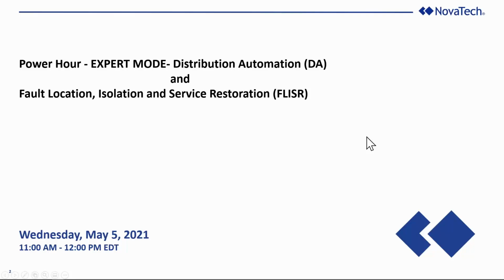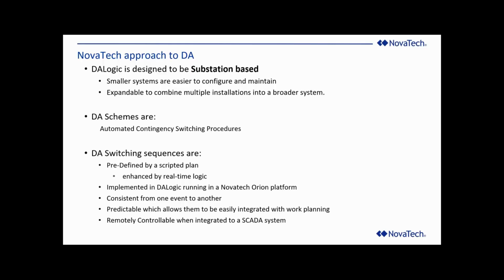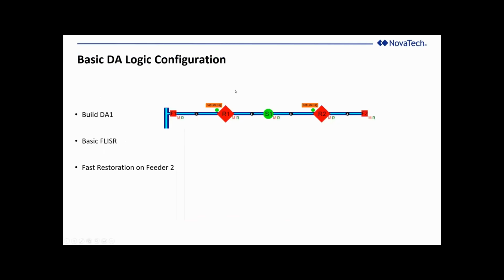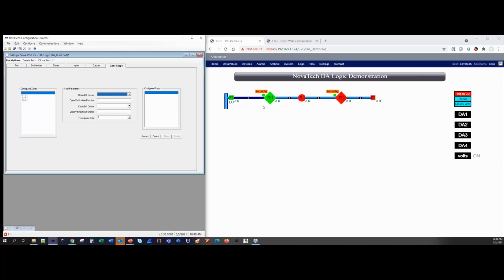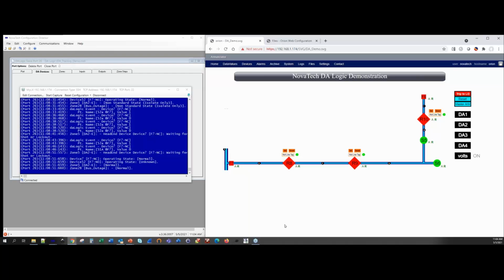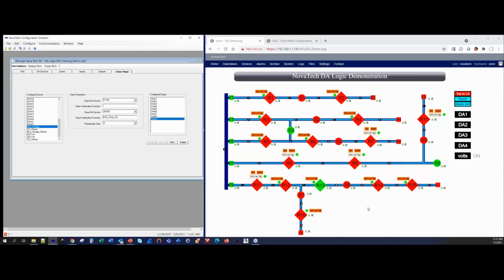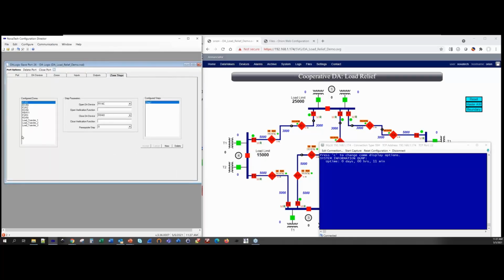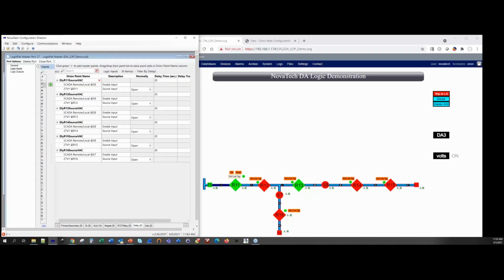Automation Expert Mode | NovaTech Automation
May 2021 Power Hour Webinar

0:02:13   Agenda
0:13:18   DA logic configuration
0:32:34   DA example 1
1:02:39   DA example 2
1:24:12   Thinking outside the box